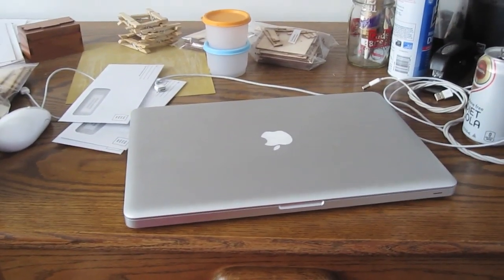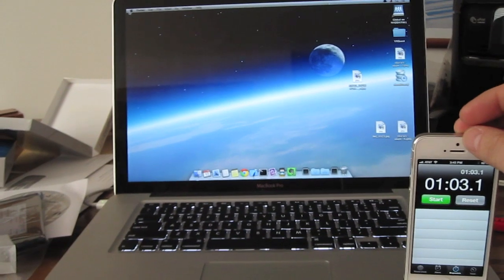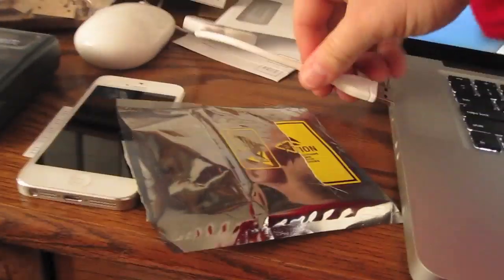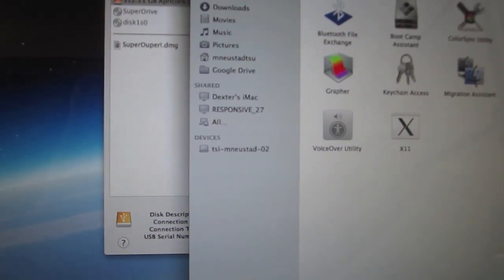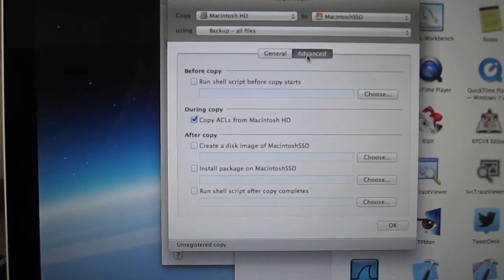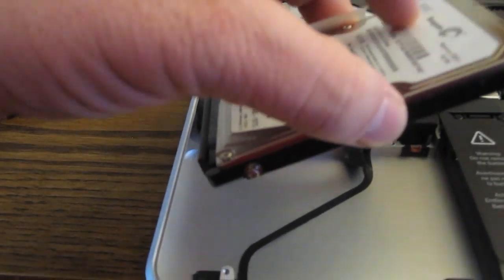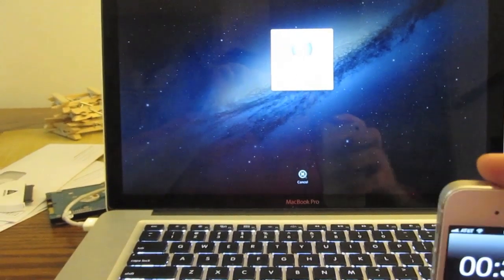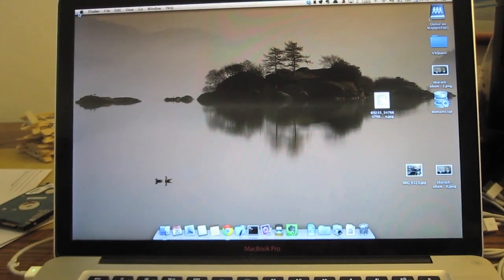Installing an SSD with Crucial data transfer kit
I recently installed a solid state drive into my Macbook Pro.  It's a Crucial m4 512GB 2.5-Inch Solid State Drive SATA 6Gb/s with Data Transfer Kit CT512M4SSD2CCA I got from Amazon.  It includes the "data transfer kit".  I was curious about it and didn't find any videos so I made this one.